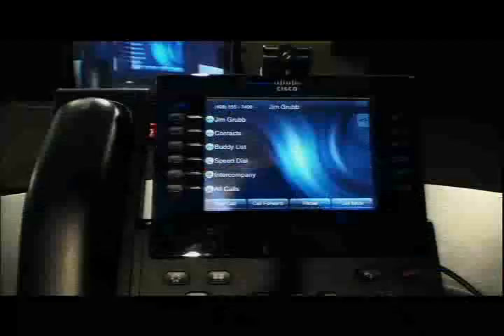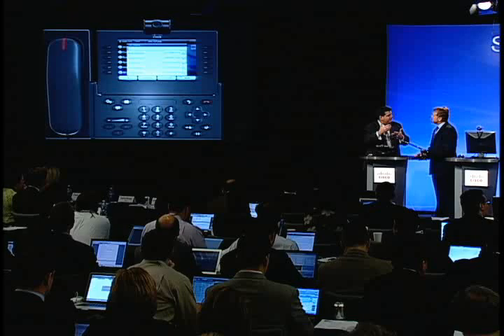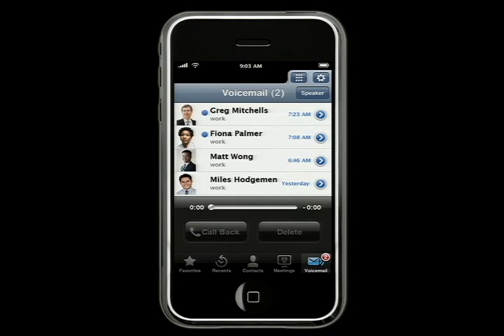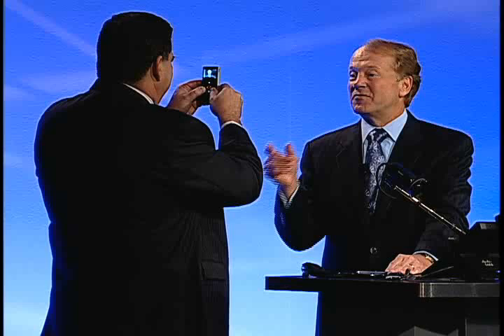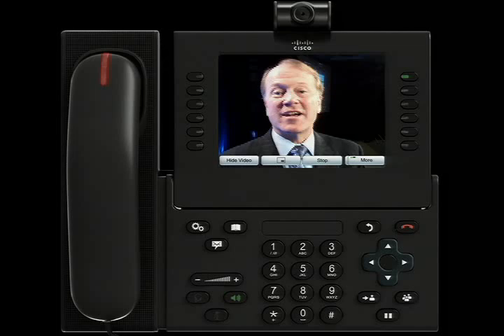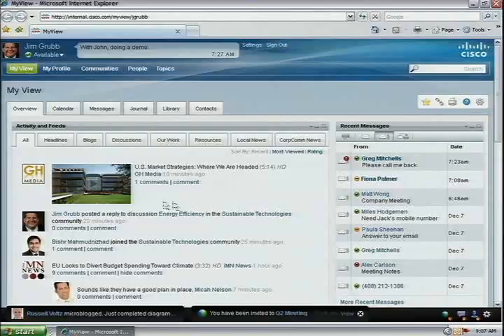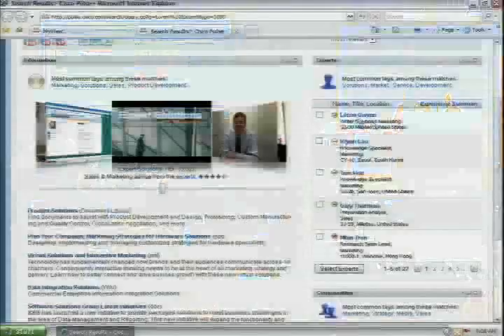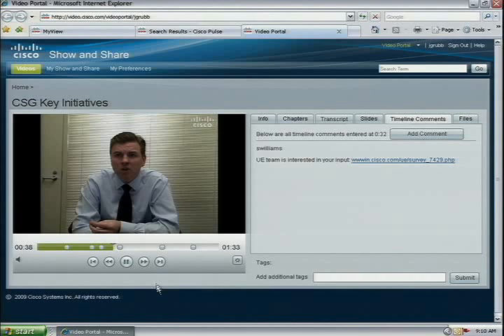John Chambers Cisco Collaboration Demo @ FAC 2009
Cisco Chief Demonstration Officer Jim Grubb shares the latest and greatest Cisco collaboration technology and features with Cisco CEO John Chambers during Cisco's Financial Analyst Conference 2009.